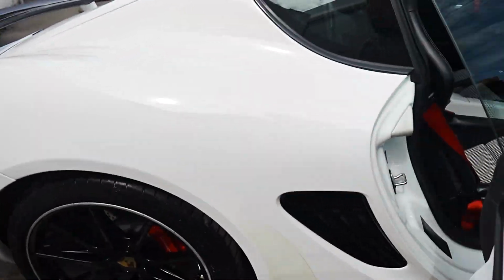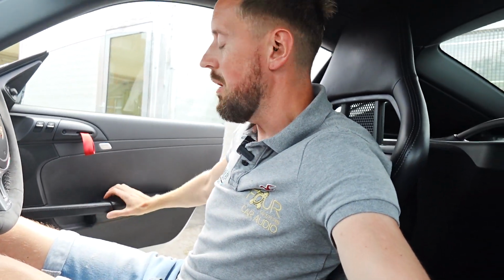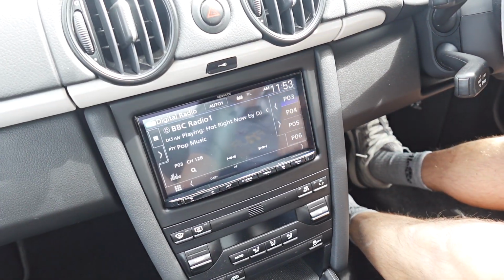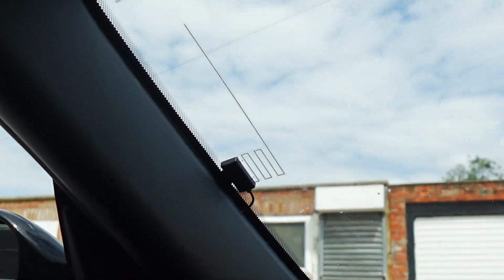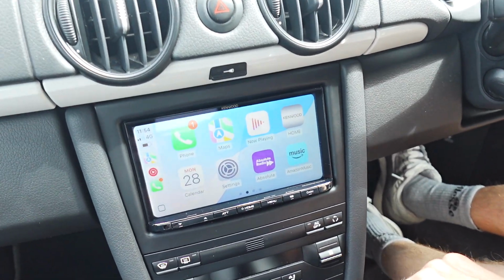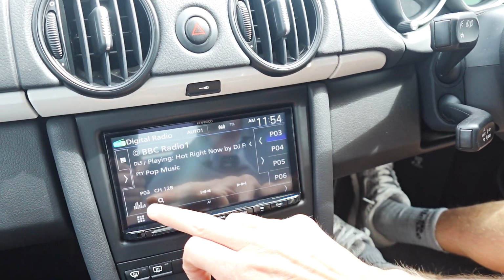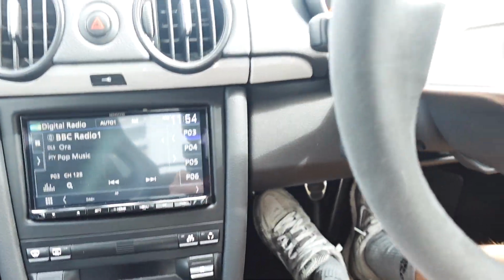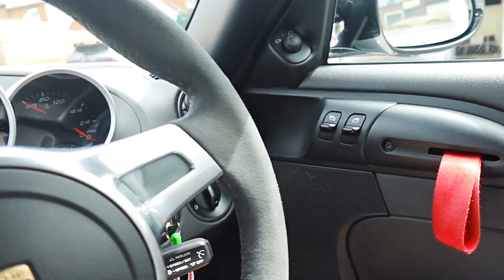Porsche Cayman R Gets a Modern Upgrade! Kenwood DMX8021 with Wireless CarPlay Installed!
In this video, we demonstrate the upgrade of a Porsche Cayman R through the installation of Kenwood DMX8021 head unit - a sleek, modern touchscreen that brings wireless Apple CarPlay, Android Auto, and a host of multimedia features to this driver's car.

Watch as I give a quick overview of how the new system integrates with the Cayman R's interior. If you've ever wanted to modernize your Porsche without compromising its spirit, this might be the perfect upgrade.

📱 Features of the Kenwood DMX8021:

- High-resolution capacitive touchscreen
- Bluetooth, USB, and rear camera support
- Customizable interface and audio settings